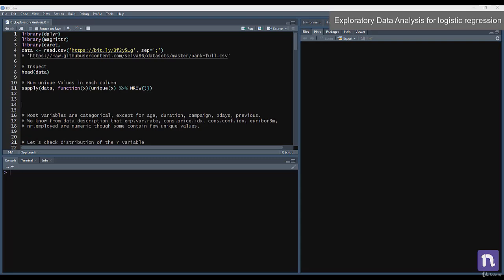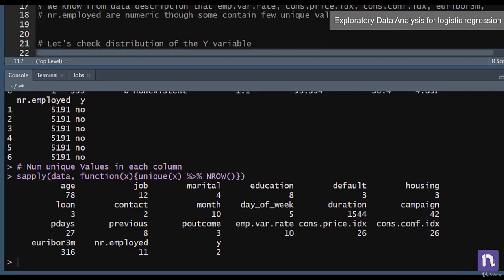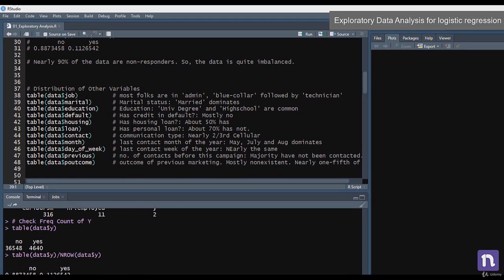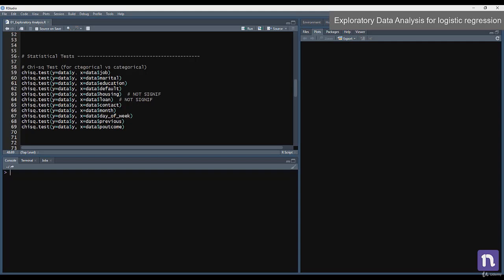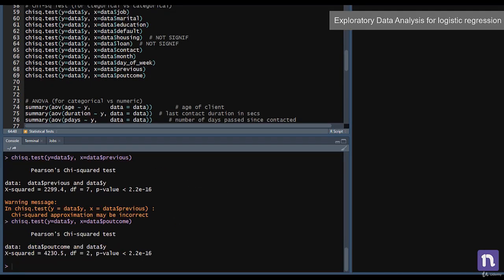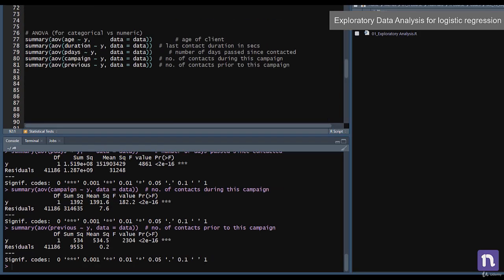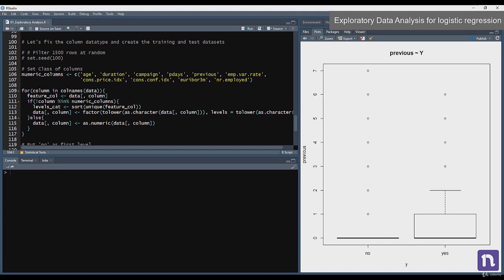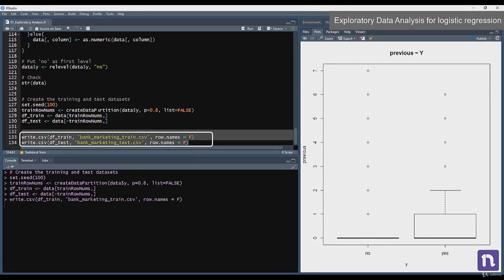| 206. Exploratory Data Analysis for Logit | R | USA |